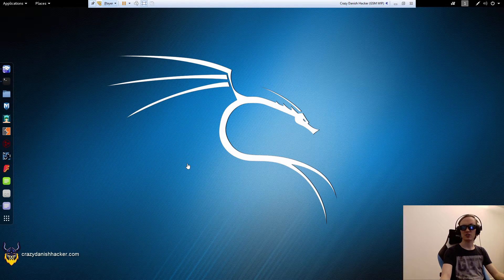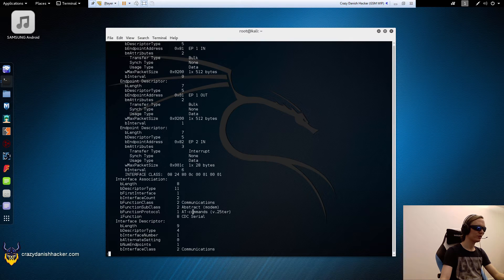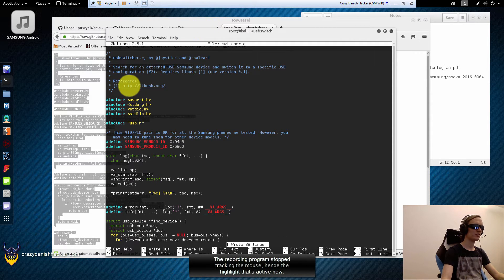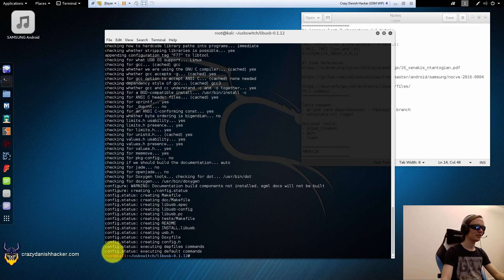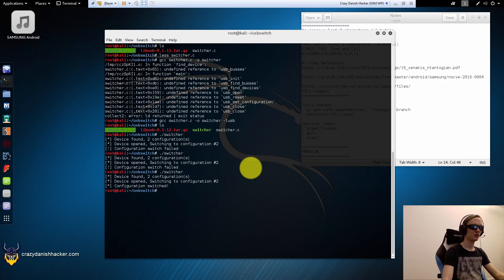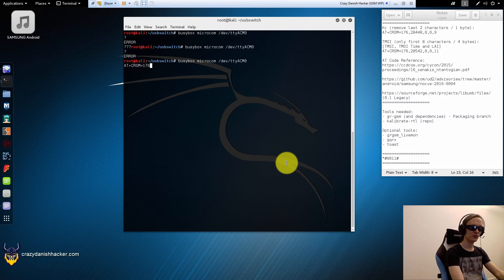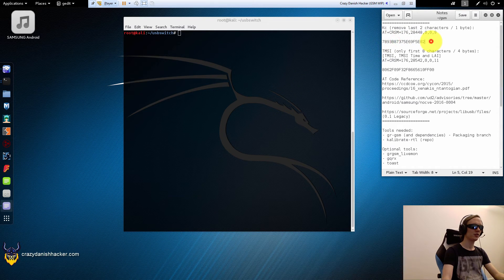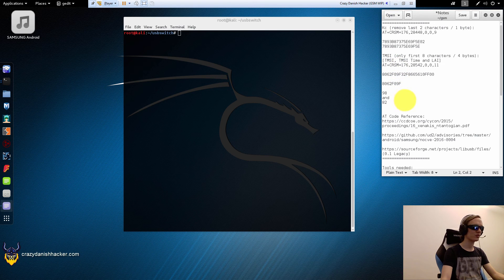GSM Sniffing: TMSI & KC Extraction - Software Defined Radio Series #9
In this video I show how to obtain, compile and install a tool known as usbswitcher, which can force our mobile phone to use it's usb modem (AT commands) interface. Following this, the KC (symmetric encryption key) and TMSI (Temporary Mobile Subscriber Identity) are extracted.

Topics covered:
- Identifying device modes with lsusb
- Obtaining, compiling and using usbswitcher
- Using busybox (microcom) to communicate with the usb modem
- Brief Kc and TMSI explanation, including what to use

- gcc
- lsusb
- busybox microcom (alternatively, use minicom)